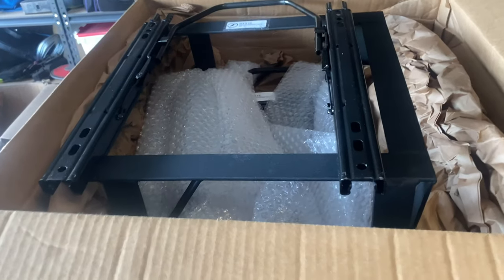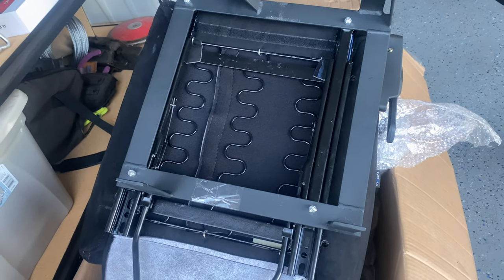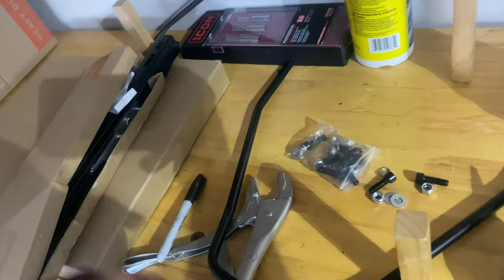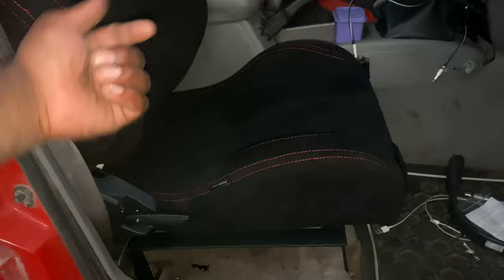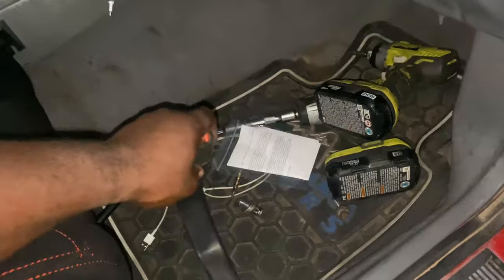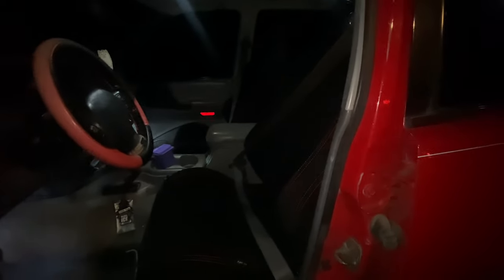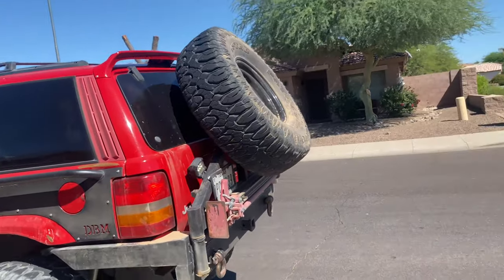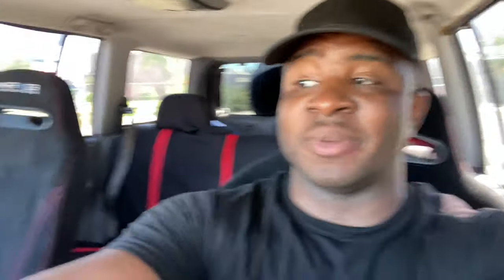I put the cheapest seats I could buy in my lifted Offroad grand Cherokee Zj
I wanted seats that will hold me in place but didn’t wanna spend a lot of money. I went with NRG seats and corbeau brackets and sliders. It is NOT. A direct fit between the seat and sliders but it is very easy to make them work.